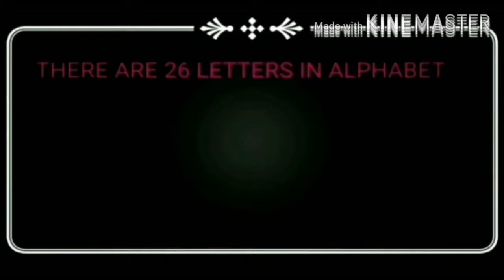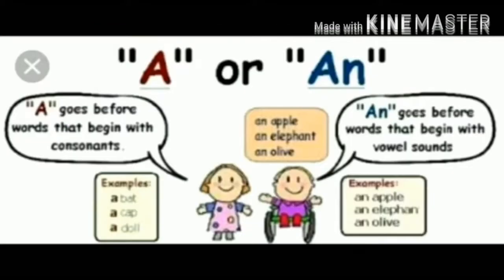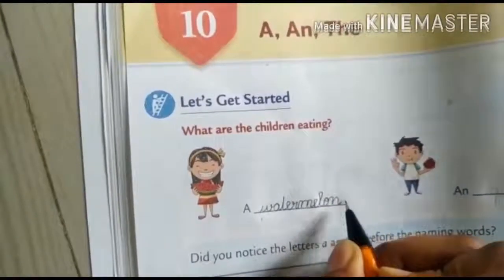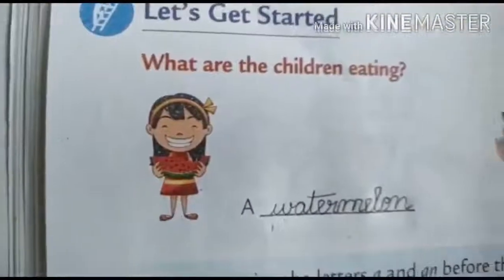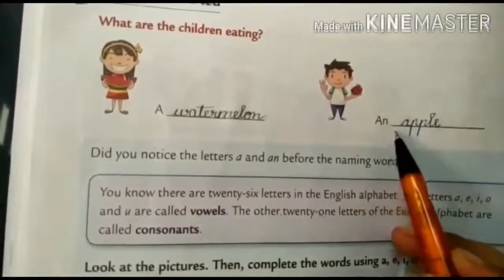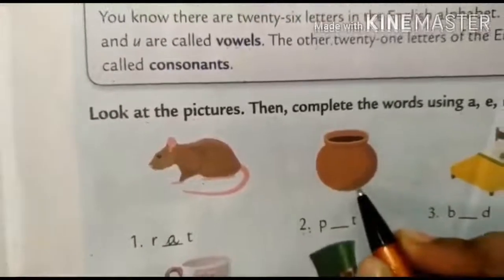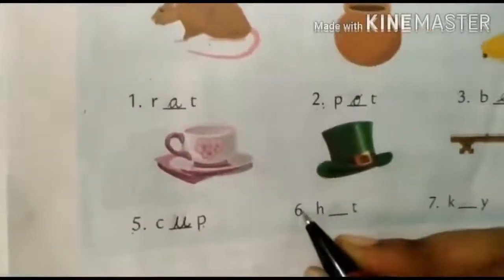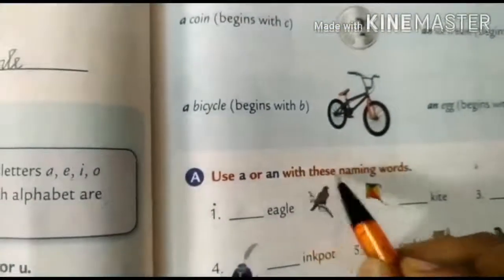GRADE I ENGLISH- GRAMMAR- ARTICLES - REVISION II